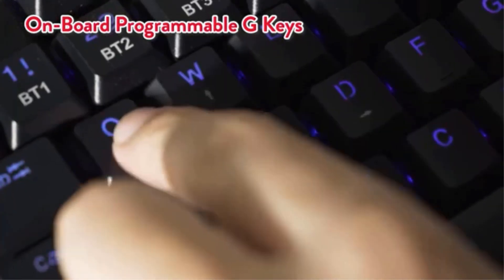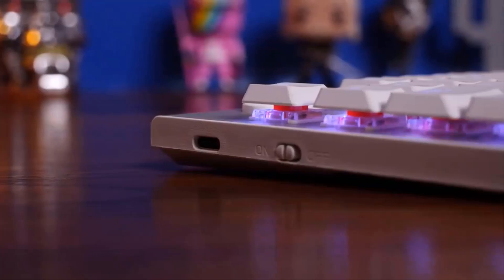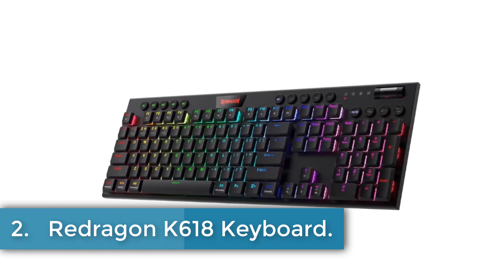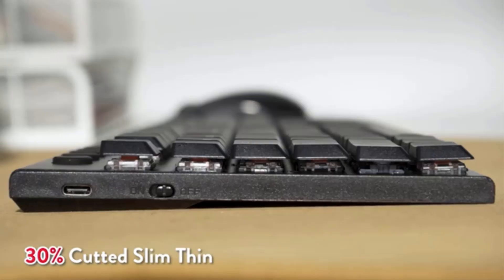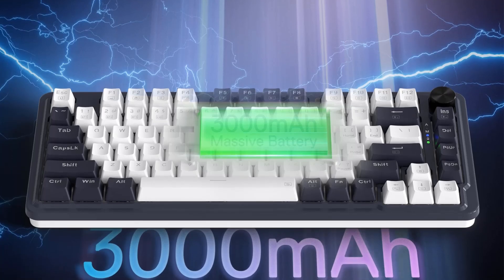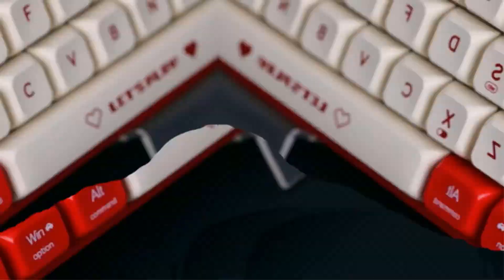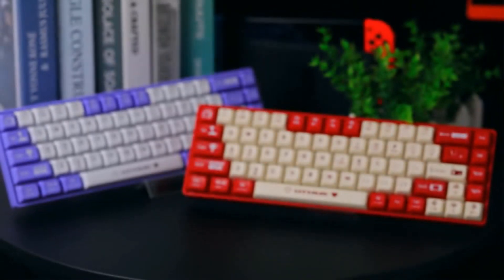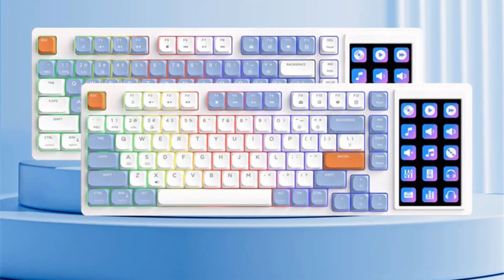Best mechanical keyboard On Aliexpress | Beginner's Guide To Mechanical Keyboards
🌟Welcome to the Ultimate Guide on the Best Mechanical Keyboards! 🌟

Are you on the hunt for the perfect mechanical keyboard to elevate your gaming experience, enhance your typing efficiency, or simply enjoy a satisfying tactile feel? Look no further! In this video, we dive deep into the world of mechanical keyboards, exploring the top contenders that deliver unmatched performance, durability, and style.

- **In-Depth Reviews:** We analyze the features, pros, and cons of the best mechanical keyboards on the market.
- **Key Switch Comparisons:** Understand the different types of mechanical switches and find the one that suits your needs best.
- **Budget-Friendly Picks:** Discover high-quality options that won’t break the bank!
- **Customization Options:** Learn how to customize your keyboard to match your unique style and functionality preferences.

Whether you're a gamer, programmer, or typing enthusiast, our guide will help you make an informed decision.

      owners.